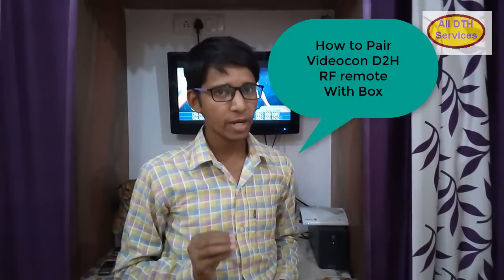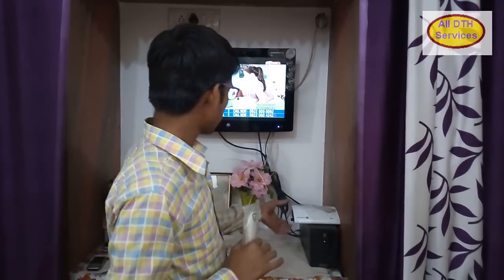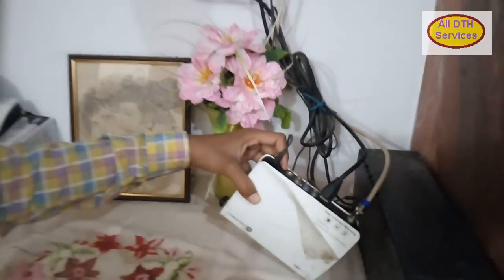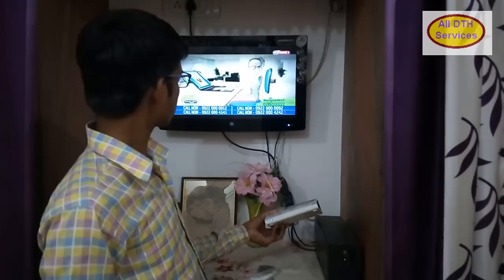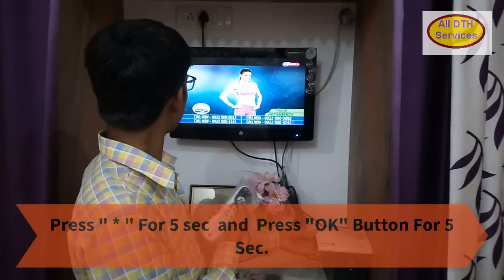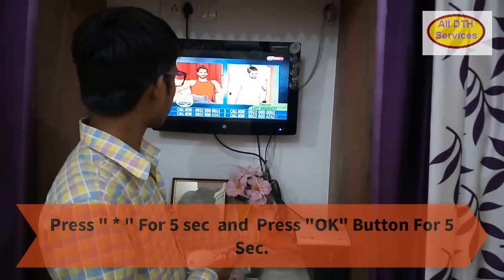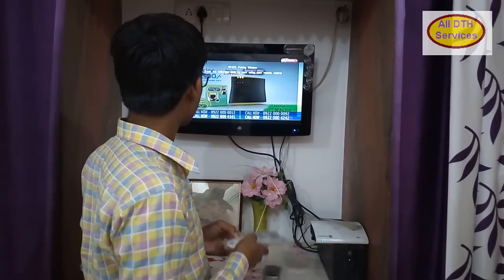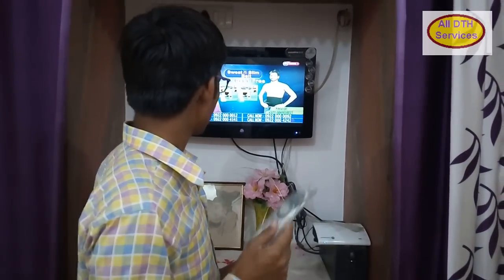Videocon D2H RF Remote Pairing in 2 Minutes Simple Process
In this Video You Will Learn How we Can Pair Videocon D2H RF Remote In Simple Process...
1. Press  Back Side  "Reset" for 45 Sec.
2. After that You Will Received a Massage .
3. Then Press " * " for 5 Sec and Press " OK " for 5 Sec.

Your Remote Will Successfully pair with Setoff Box.

To Purchase Videocon d2h RF Remote use this

To Purchase RF Remote Battery [ 3.0V ] visit this